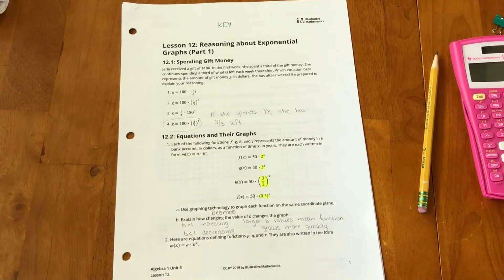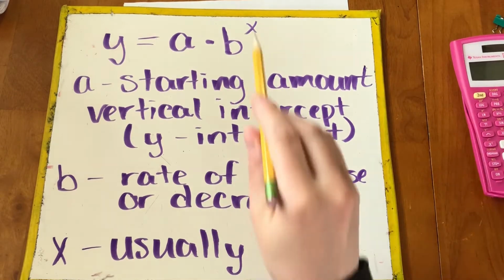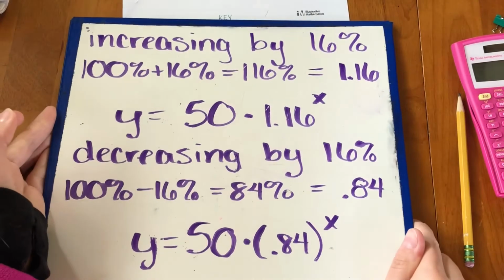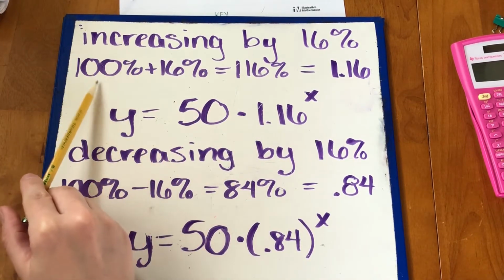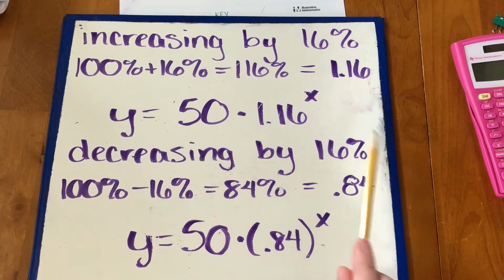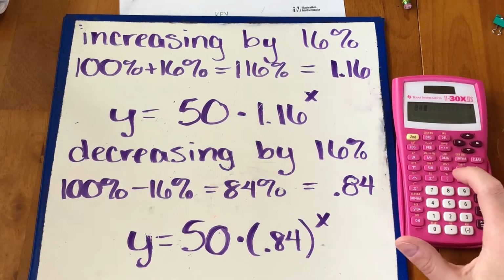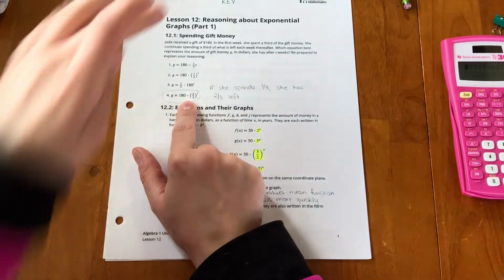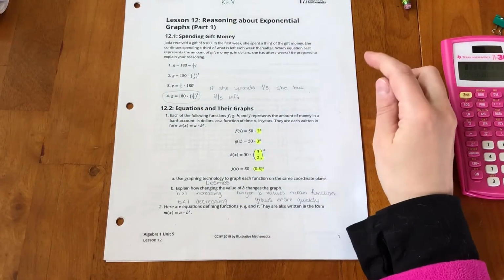Algebra 1 - U5, L10, 12, 13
This video is an overview of Unit 5, Lesson 10, 12, 13